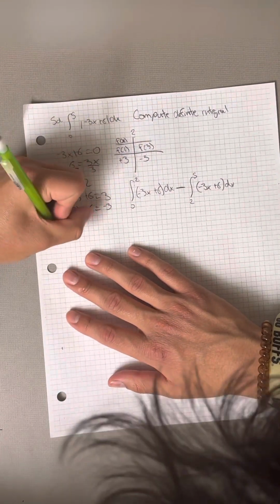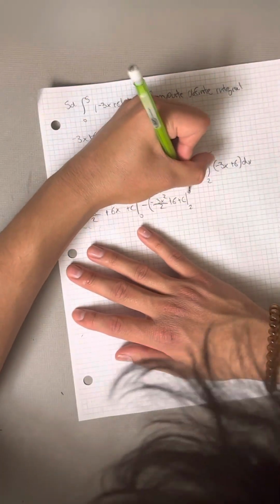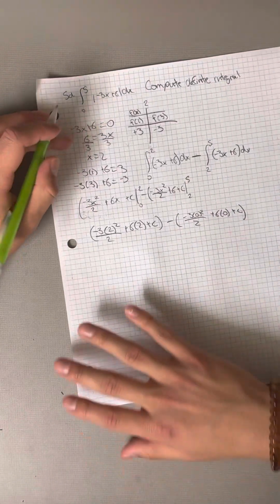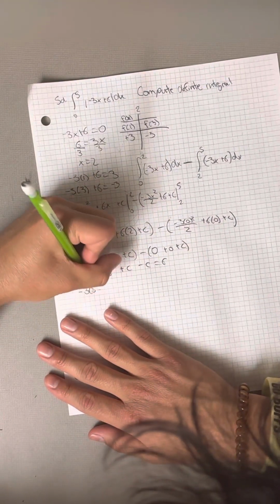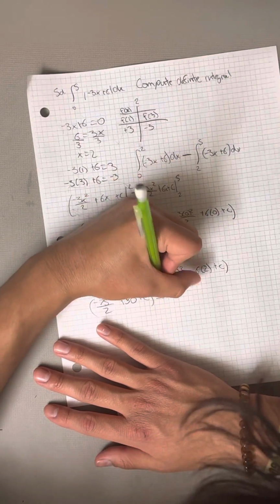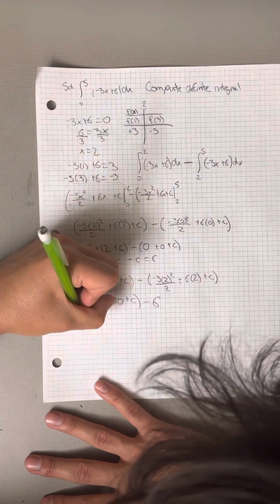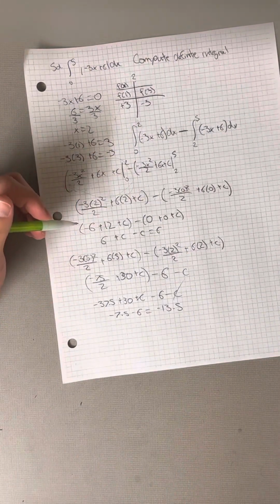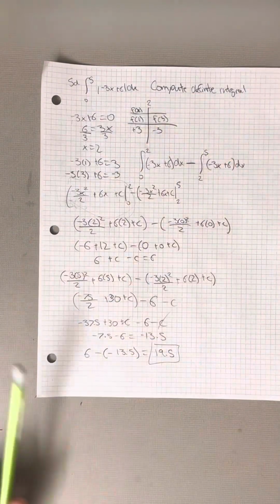exam 4 5d